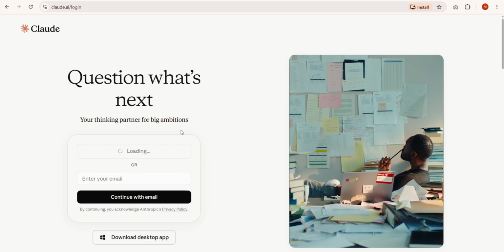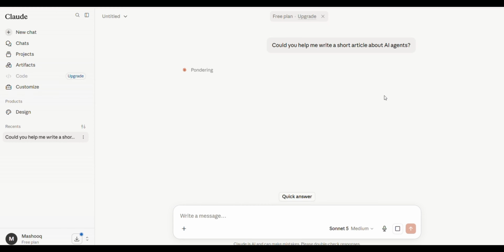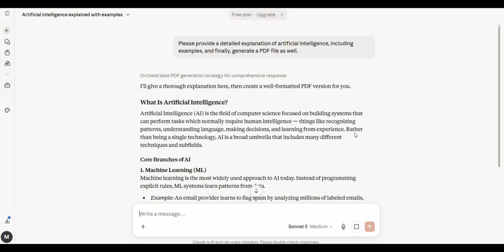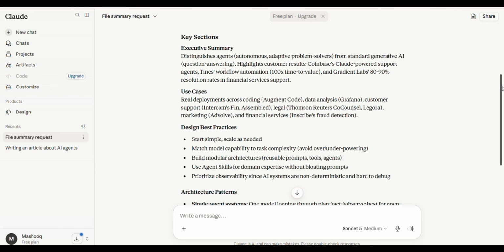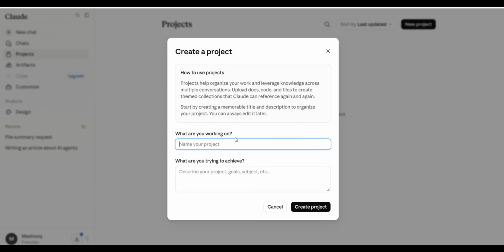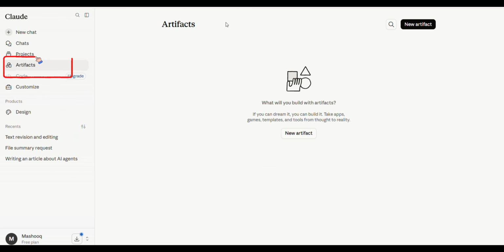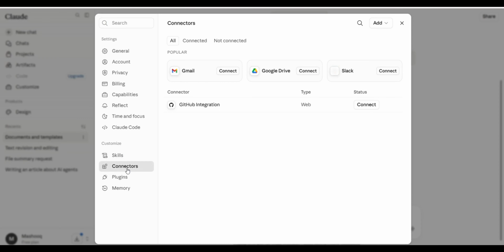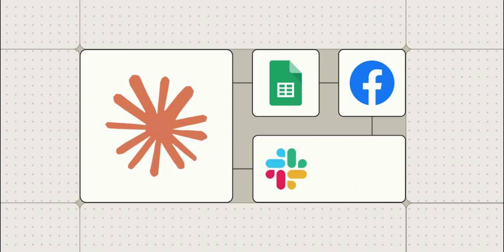How to Use Claude AI (Complete Beginner's Guide)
Learn how to use Claude AI from scratch in this complete beginner-friendly tutorial. Discover writing, file analysis, projects, artifacts, connectors, coding, and productivity tips to get the most out of Claude AI in your daily work.